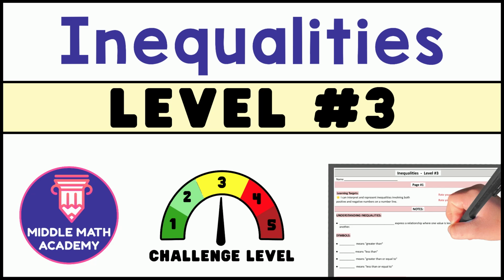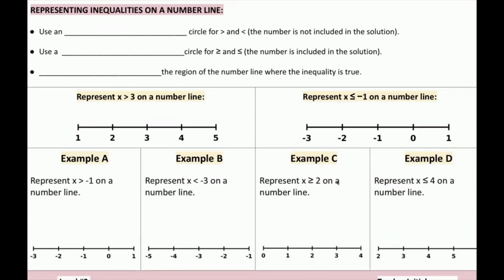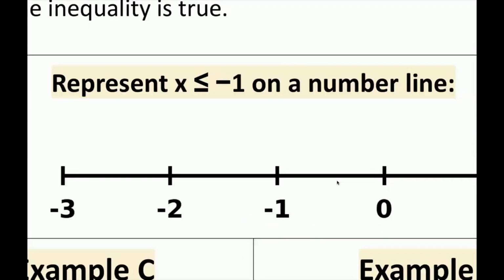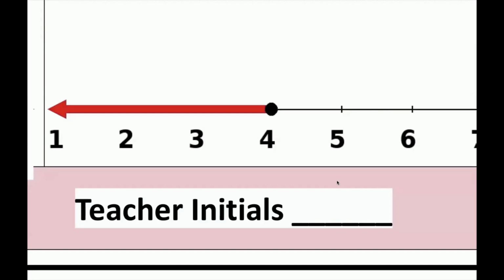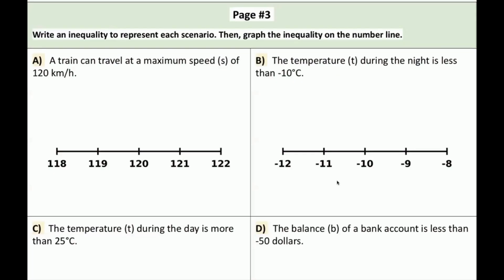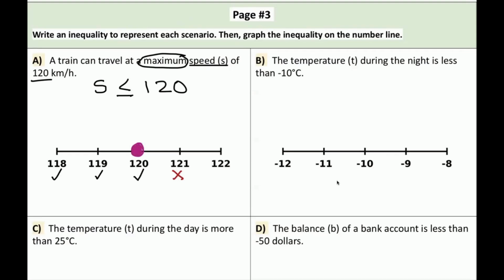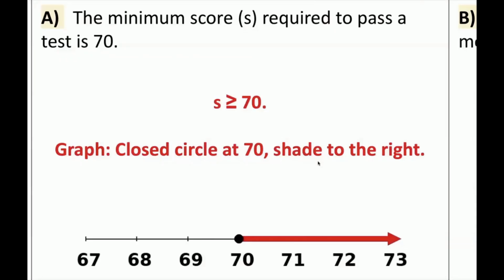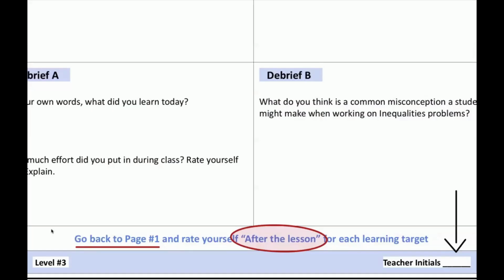Inequalities ✏️ Level #3 of 5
📘 TEACHERS: Full Inequalities set (all 5 leveled lessons + 7 assessments + self-checking escape room)

⭐  TEACHERS — printable guided notes, 5 leveled worksheet sets, quizzes & a self-checking escape room for this exact lesson are all linked below. No prep, answer keys included.
▶️ STUDENTS — pause anytime, work along on your worksheet, then check your answers at the end.

⭐ *Need help with Inequalities?  You are in the right place* !

✏️   Interpret and represent inequalities involving both positive and negative numbers on a number line..

✅  Flipped Classroom
✅  Sub Plans
✅  Absent Students
✅  Test Prep
✅  Homework
✅  Intervention
✅  Summer Work
✅  Enrichment
✅  Maternity/Paternity Leave
✅  Extra Credit

Write and graph the inequality for the following scenario: The height (h) of a certain building is at least 120 meters.